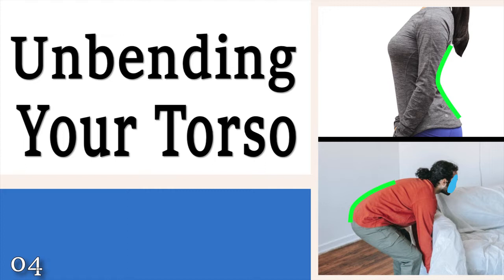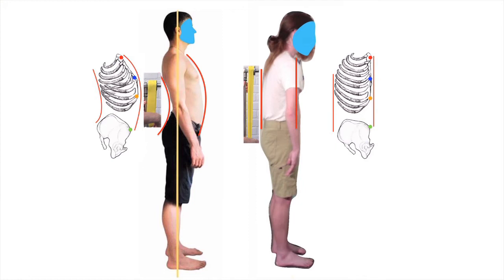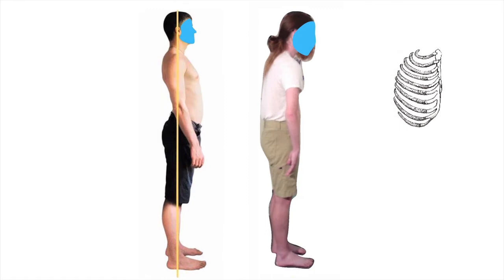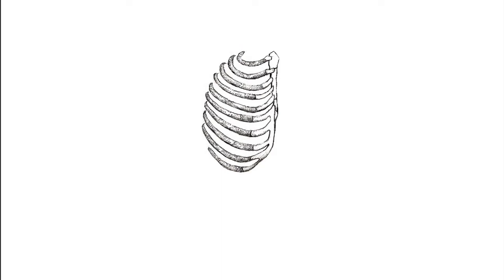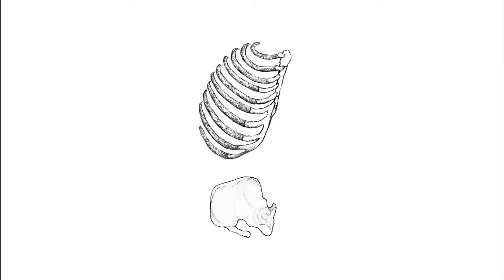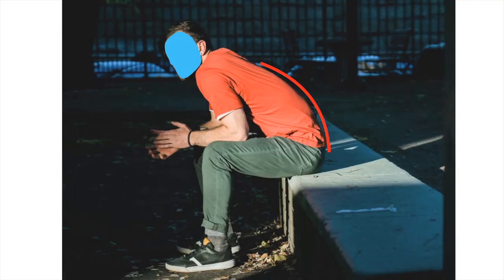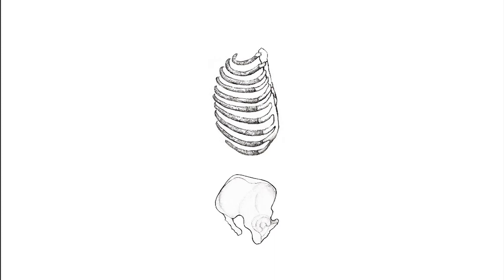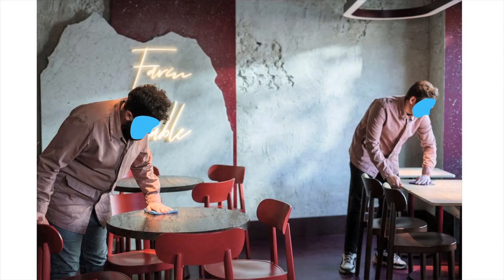04 Unbending Your Torso - Learning to Control Your Torso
We have mainly talked about the frontal plane so far in this series, but to truly unbend and lengthen the torso, we have few more considerations that we will need to understand.  The focus of this video is on lifting the ribcage and what is desirable at the back line of the body.

I offer lessons in the Initial Alexander Technique, which are conducted one-on-one with a teacher over Zoom. They are designed to help you gain conscious control over how you move your body.  Most people have no idea what they’re doing with their body, and as they misuse their body, they end up with discomfort, pain, and other issues that they may not even realize are caused by what they’re doing to themselves.  But how do you figure out what you’re doing wrong?  And how do you change what you're doing and overcome lifelong habits?

In an Initial Alexander Technique lesson, you will record yourself through Zoom, so you will be able to see and understand what you are doing when you stand, sit, walk, and perform other simple gestures.  With the assistance of your teacher, you will come to understand how you are misusing the mechanisms of your body, and you will gain the ability to choose to use yourself in a more sensible way.  You can learn how to use your body without pain.  You can break free from long held habits.  All you need is a system that works.

For more information or to book a lesson, please visit my

“A simple experiment will serve to prove this shortening by the increase of, say, the lumbar curve.  Take a piece of cardboard of six inches in length and place it flat on a table or against the wall.  With a pencil, draw lines on the table or wall as close to the upper and lower ends of the cardboard as possible.  Remove the cardboard and curve is slightly across the lower portion about an inch from the end which touched the lowest line.  Replace it on the lower line without interfering with the curve and you will find that it does not reach the upper line any longer.  A similar condition occurring in the human being means a shortening in stature.”

F.M. Alexander